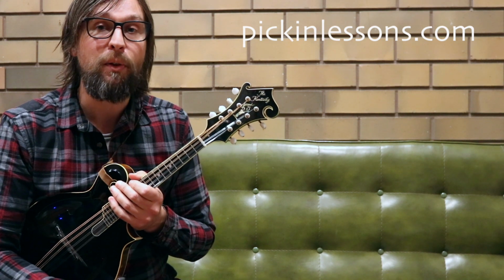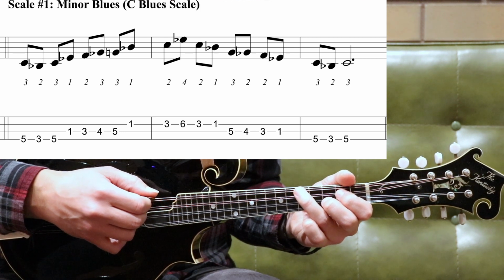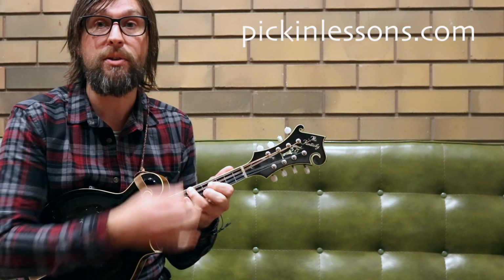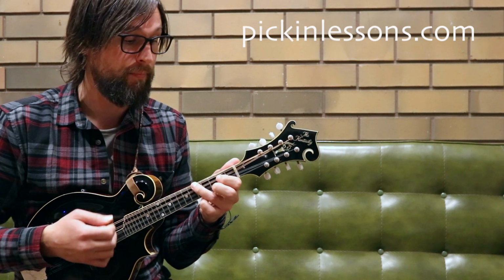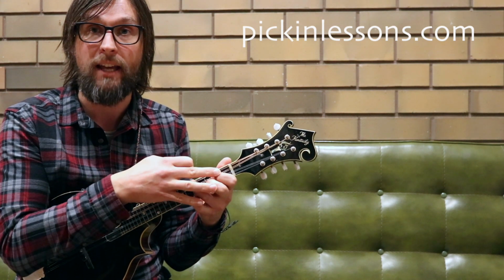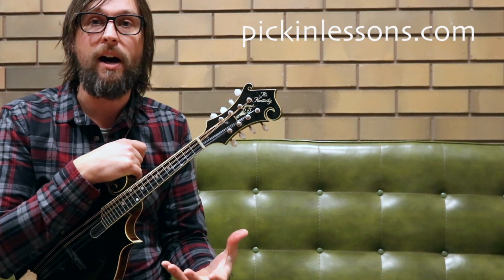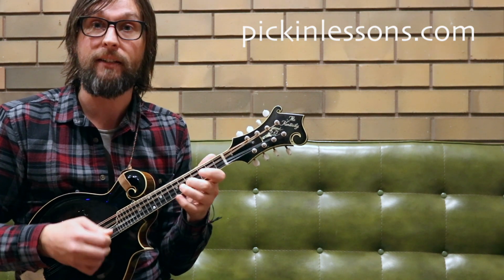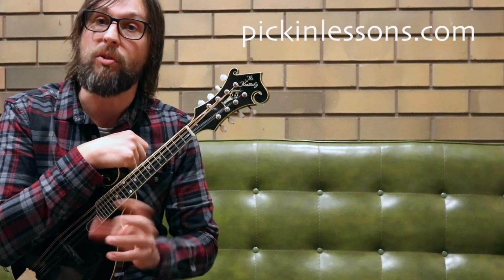Fill Licks: Mandolin Lesson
G'day! In this Fill Licks: Mandolin Lesson we'll take a look at 4 movable licks that are built with the hybrid mixolydian blues scale. These licks work great when played between vocal phrases in a song, but can also be used in general improvisation. The licks are all positioned conveniently around their equivalent chop chord.